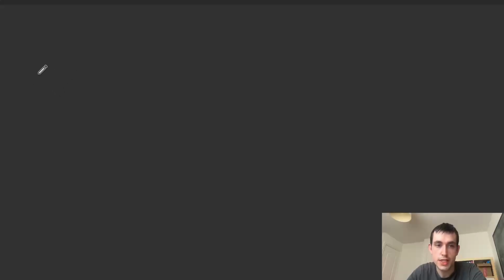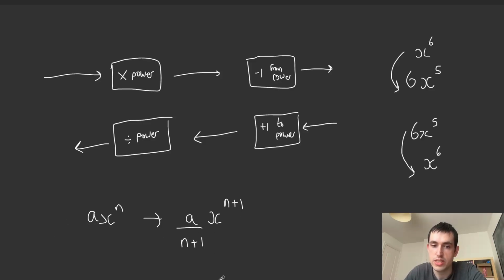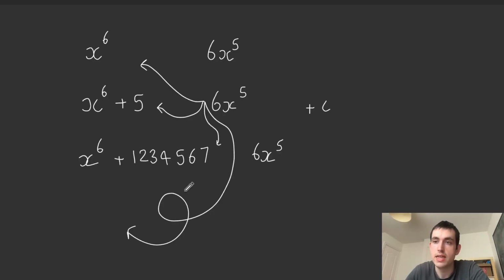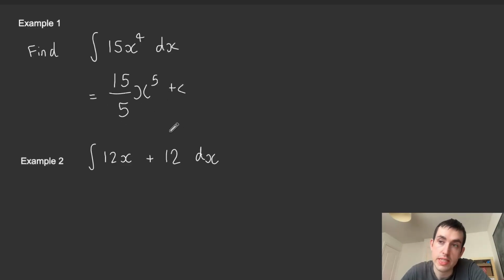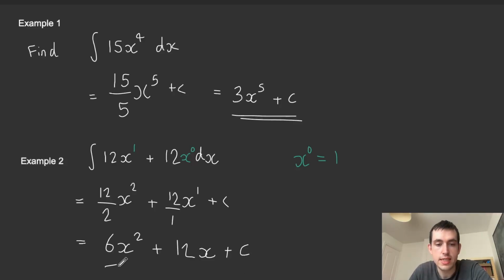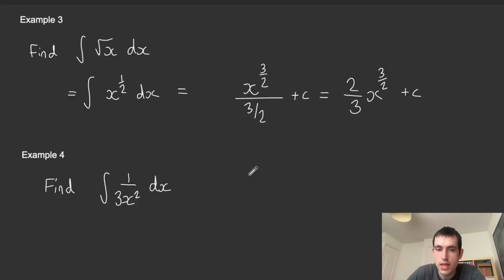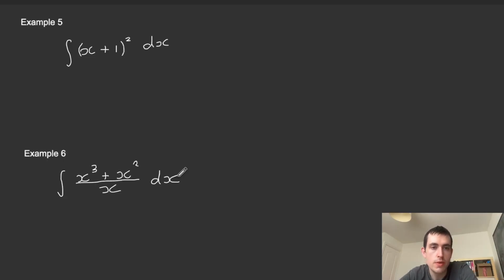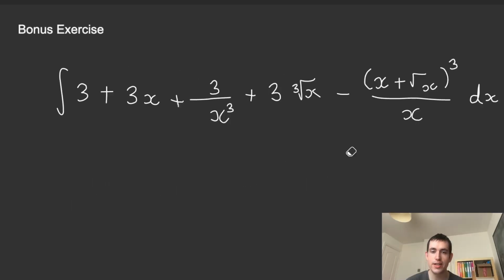Everything You Need to Know About AS Indefinite Integrals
In this video, we take a look at how to integrate a function from first year maths. This will lay a good foundation for second year integration so make sure you understand the ideas in this video and please ask questions if you don't!

mathsrules.co.uk